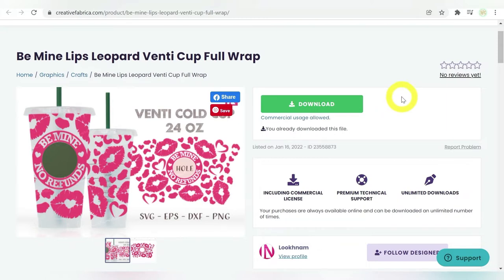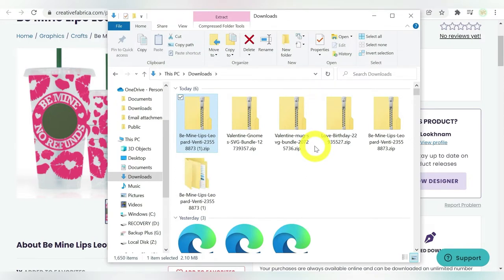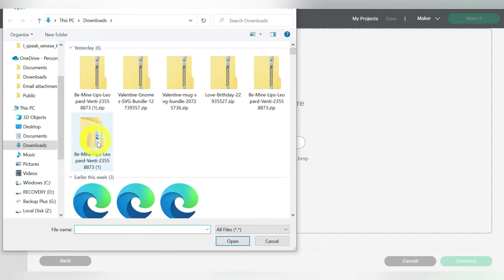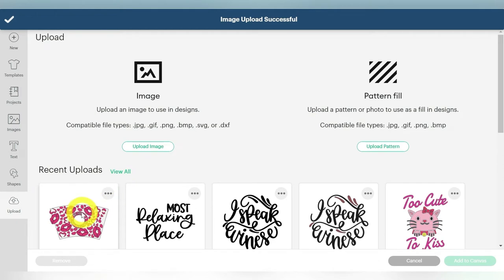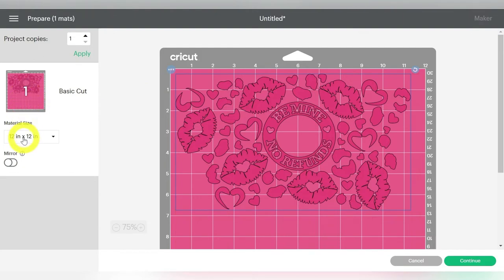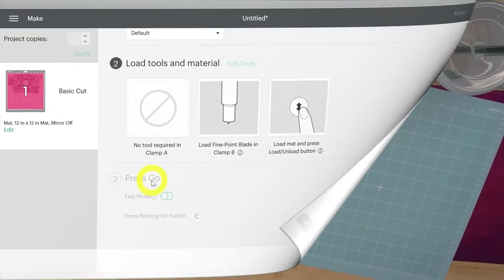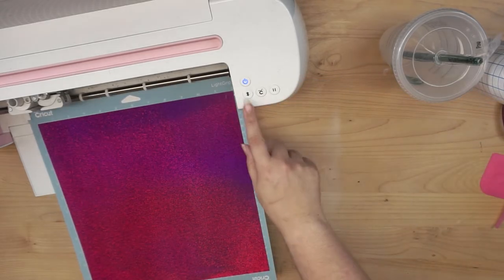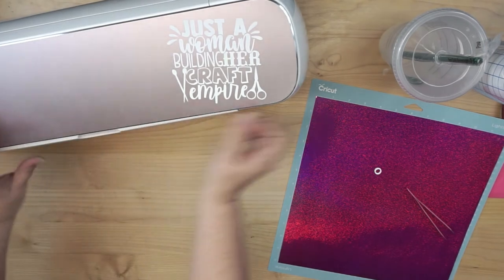🥤 How to Wrap a Tumbler With Adhesive Vinyl For Beginners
Cold cups are always a hit for seasonal crafting and year-round use.  They also make an amazing beginner project for crafters just learning their Cricut, so let us show you just how easy this project can be! 🥤✂️

In this video tutorial, we will show you how to import your SVG design from Creative Fabrica into Cricut Design Space, cut the design using your Cricut cutting machine, plus how to weed and apply your new vinyl design to create a fabulous custom cold cup.  We also cover a few tips and tricks along the way to help beginners learn the ropes.

✨ Supplies used to make this craft:
Starbucks Cold Cup
Blue Grid Transfer Tape

These steps will be covered in the video:
00:00 - Intro
00:20 - Downloading the Design
01:58 - Uploading the Design to Cricut Design Space
03:00 - Editing the Design
05:08 - Cutting the Design
06:11 - Exam Cutting Lines for the Perfect Cut
06:49 -  Remove from Cutting Mat and Trim
07:16 - Weeding the Design and Apply Transfer Tape
11:12 - Fitting and Applying the Decal on the Cup
13:19 - Finished Tumbler
14:41 - Final Words